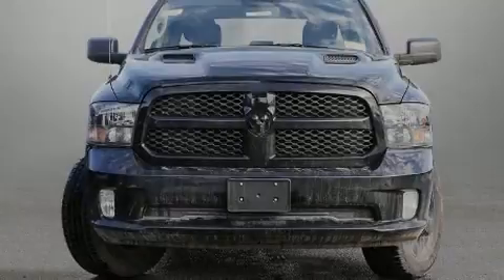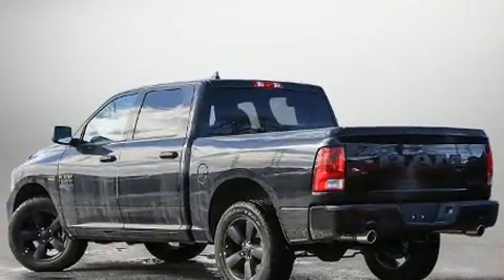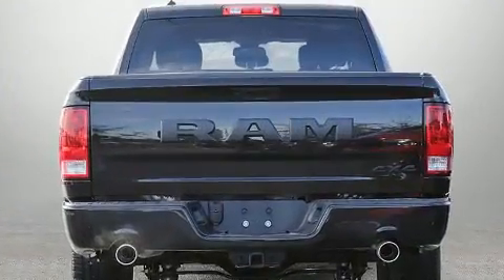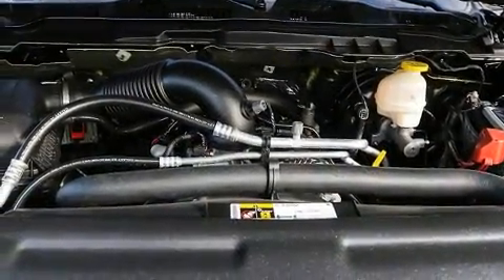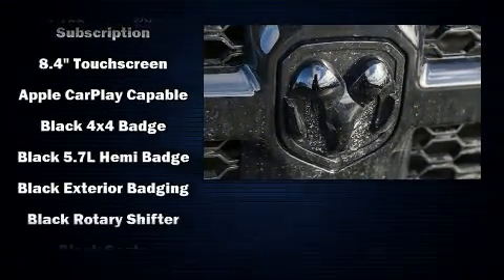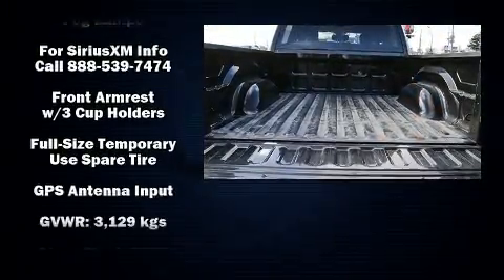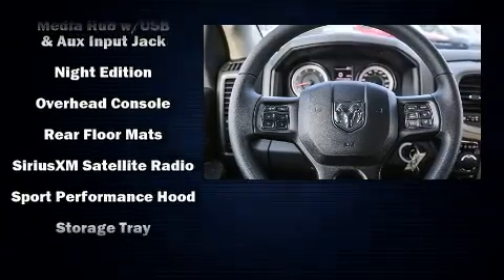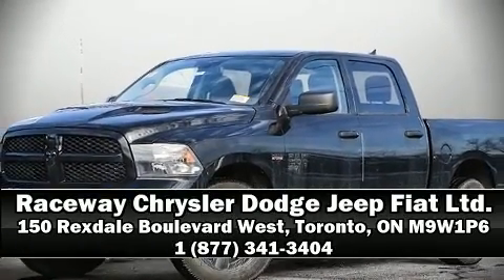2020 Ram 1500 Classic ST in Toronto, ON M9W1P6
Outstanding design defines the 2020 Ram 1500 Classic. This 4 door, 6 passenger truck provides a satisfying ride for all passengers. It features four-wheel drive capabilities, a durable automatic transmission, and a powerful 8 cylinder engine. It distinguishes itself from the competition with features such as: 1-touch window functionality, variably intermittent wipers, a rear step bumper, power windows, cruise control, a trailer hitch, and much more. Audio features include an AM/FM radio, and 6 speakers, providing excellent sound throughout the cabin. Safety equipment has been integrated throughout, including: head curtain airbags, front side impact airbags, traction control, brake assist, ignition disabling, an emergency communication system, and 4 wheel disc brakes with ABS. Electronic stability control ensures solid grip atop the road surface, no matter how challenging the driving conditions. Our aim is to provide our customers with the best prices and service at all times. Stop by our dealership or give us a call for more information.